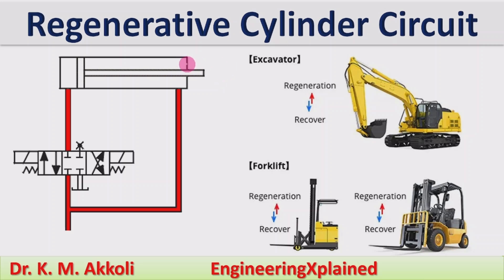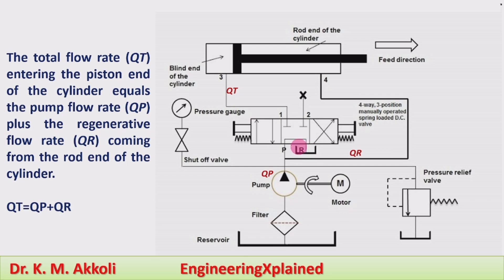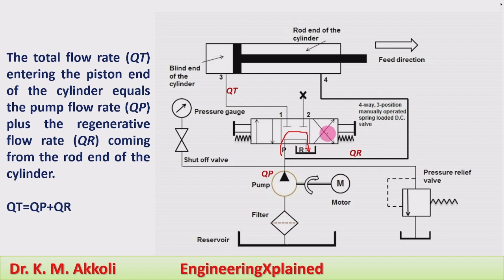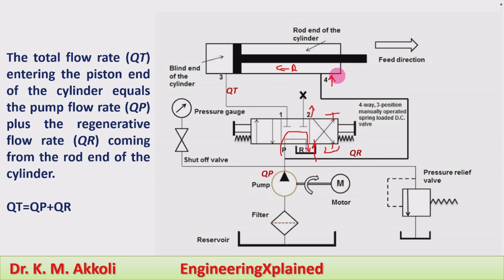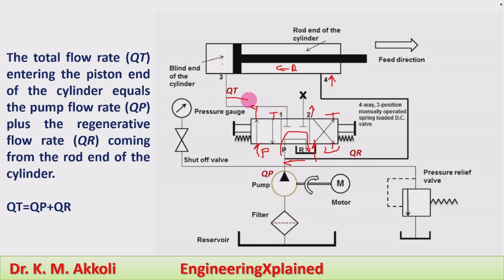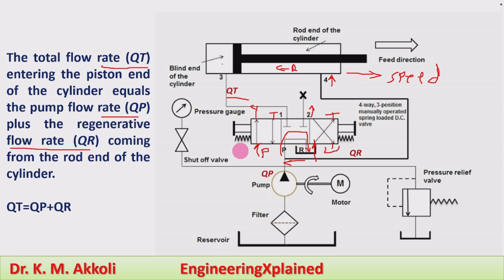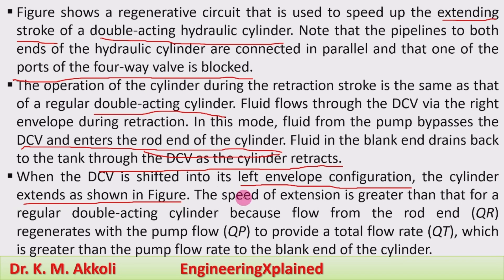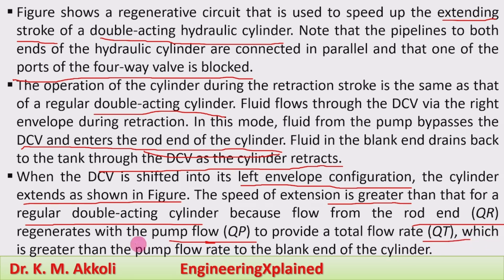Regenerative Cylinder Circuit | Fluid Power System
Regenerative Cylinder Circuit